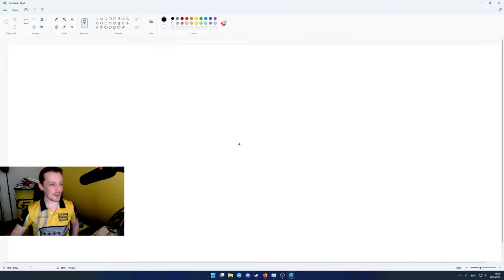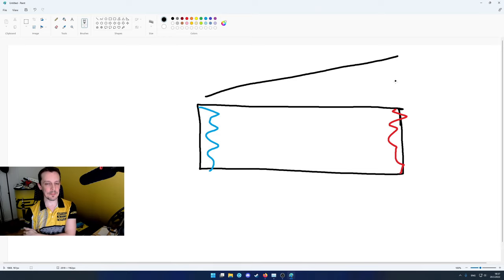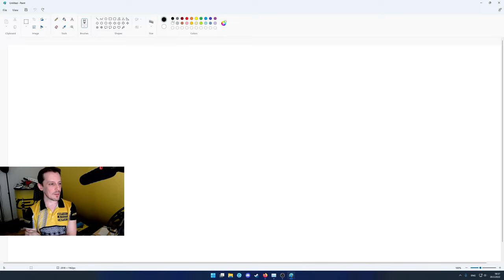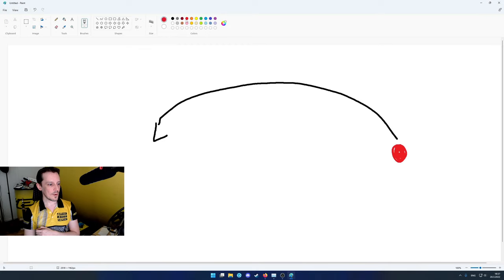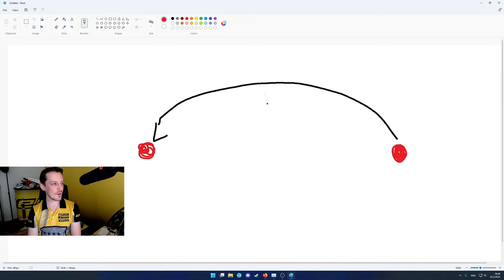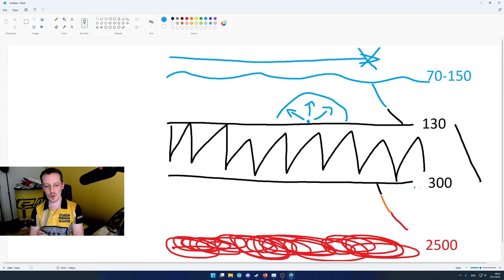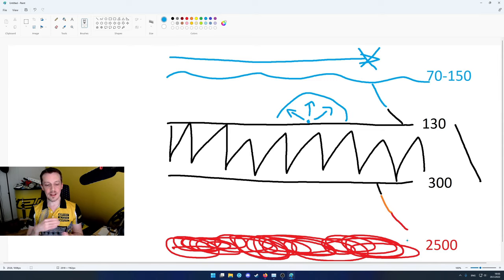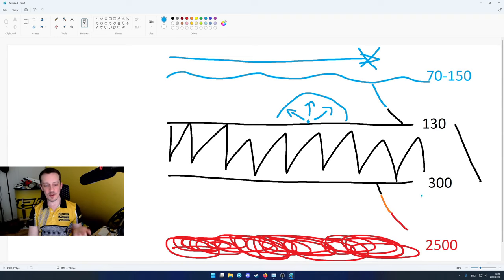Cooling your Race Engine: for dummies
Understand how your cooling system works, how to design it correctly, and avoid expensive engine failures!
Heat management is one of the most difficult parts of engine designing. Lets go through the basics!
What kinds of heat transfer are there, how does heat transfer work, and what does that mean for your race engine?
Heat convection, heat transfer medium, vaporization, and why all of this is important to understand.

00:00 Intro
00:25 Need for cooling
00:54 Conductive heat transfer
01:51 Heat transfer via medium
02:38 Phase change - vaporization
03:40 Engine cooling steps
06:22 Boundary layers and temp gradients
08:25 Coolant flow - vaporization
10:20 What it means for engine cooling
12:35 Designing your own cooling package
15:14 ElmerRacing engine cooling requirements
15:46 Outro